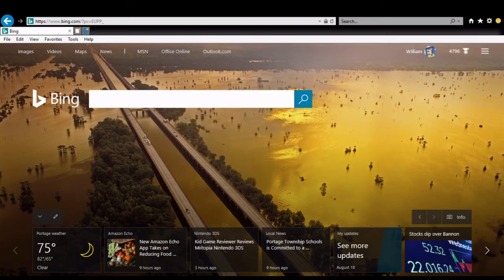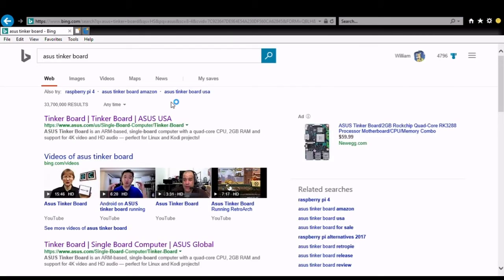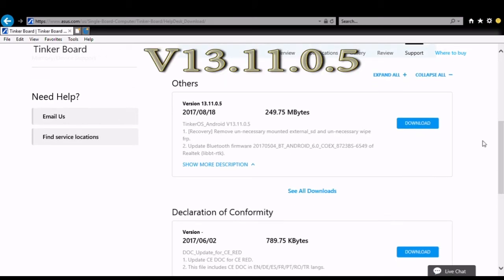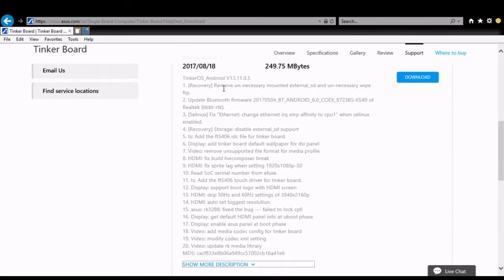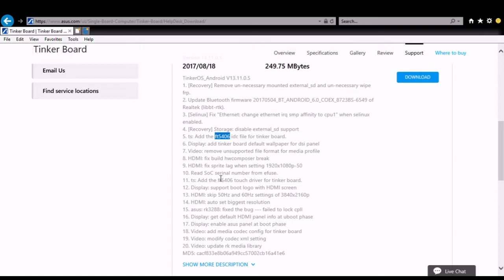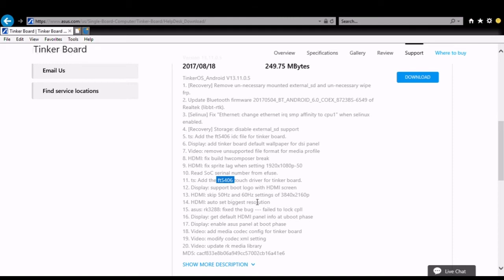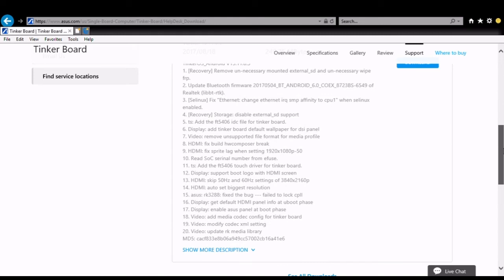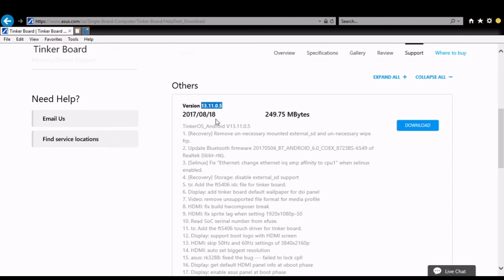Asus Tinker Board - TinkerOS-Android V13.11.0.5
Let's take a look at what is new on Android for the Asus Tinker Board